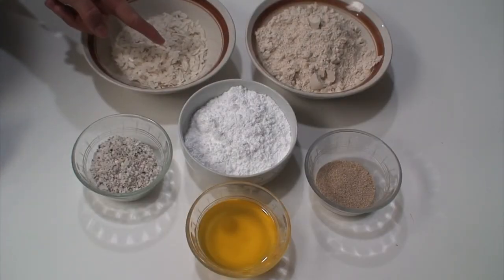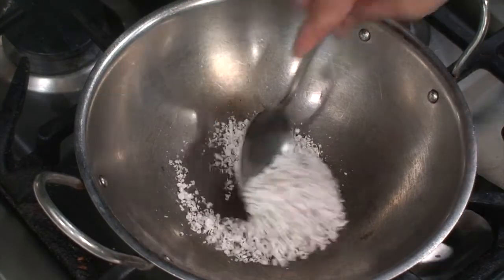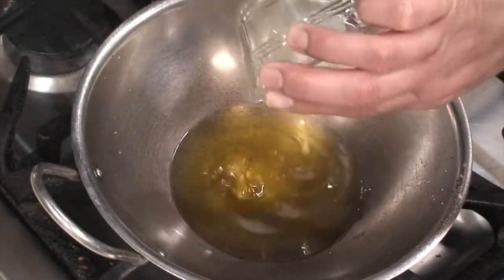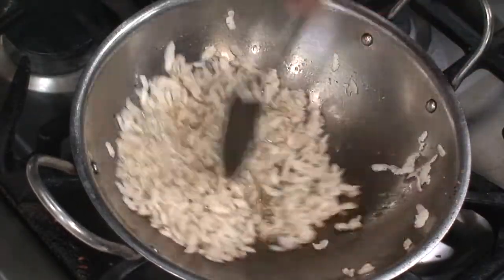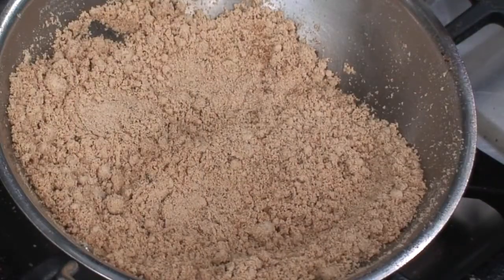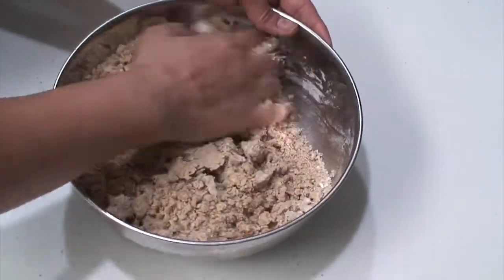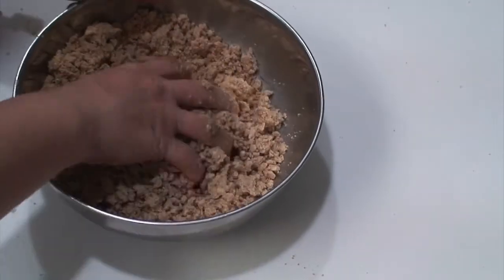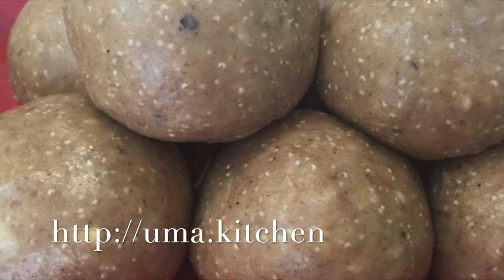Wheat Flour Ladoo Recipe-Ladoos With A Special Ingredient To Give It a Unique Crunch|Uma's Kitchen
Ingredients:

Medium thick poha (flattened rice flakes) - 1/2 cup
Wheat flour (Ata) - 1 & 1/2 cup
Dry grated coconut - 1/4 cup
Clarified butter (Ghee) - 1/2 cup
Cardamom powder - As per liking

Instructions:

In a pan, roast dry grated coconut till it becomes pinkish in color. Transfer it to a kneading bowl.
In the same pan, roast poppy seeds, till they turn reddish brown in color. Transfer the roasted poppy seeds to the same kneading bowl.
Heat clarified butter in the same pan.
Try adding just a few rice flakes to the hot ghee to test the temperature. The flakes should rise to the surface and immediately puff up.
When this happens, the ghee is at the correct temperature. Now add the remaining poha or the rice flakes.
Stir continuously. Allow the poha to puff up and then fry till it becomes slightly pinkish in color and the sizzling stops. (Frying the poha will take about a minute in all.)
Remove on a plate and keep aside.
To the ghee that is left in the pan after frying the poha, add the wheat flour and roast nicely on low-medium heat, till it becomes darker in color and a nice aroma is released.
Turn off the heat and allow the wheat flour to cool down till it is lukewarm.
While the wheat flour is cooling down, add powdered sugar and cardamom powder to the contents of the mixing bowl (roasted poppy seeds and dry coconut) and mix together.
Add the cooled wheat flour and knead nicely with hands to make it soft like a dough.
Add the fried poha (from step 7) and mix again.
Take a little portion of the mixture and try to shape them into round. If it looks little dry and you are having difficulty shaping them, add little (1-2 tbsp) ghee and try again.
Shape into round ladoos of the size you like. (I made ladoos each about 2" big.)